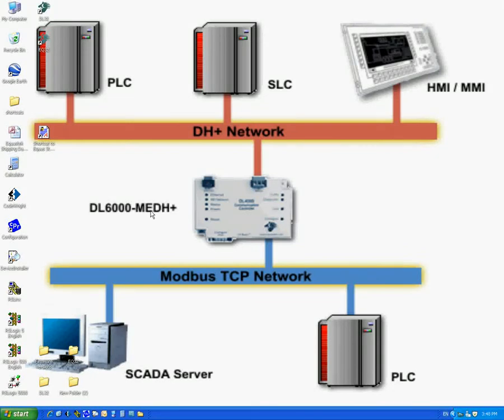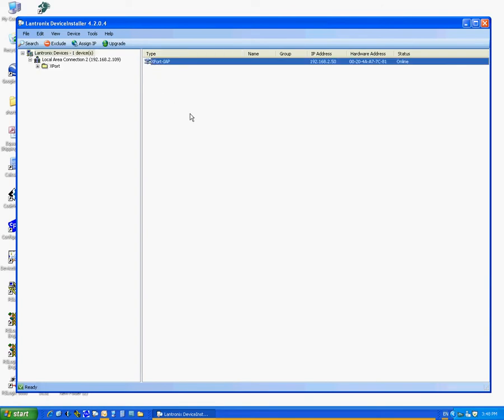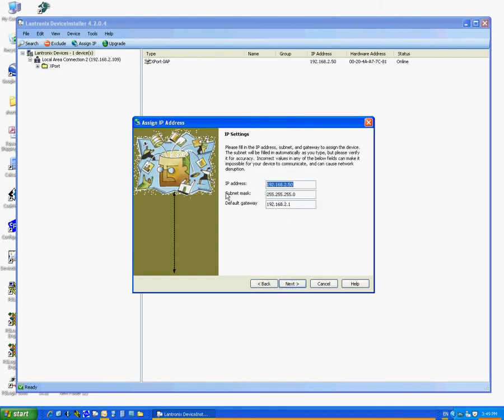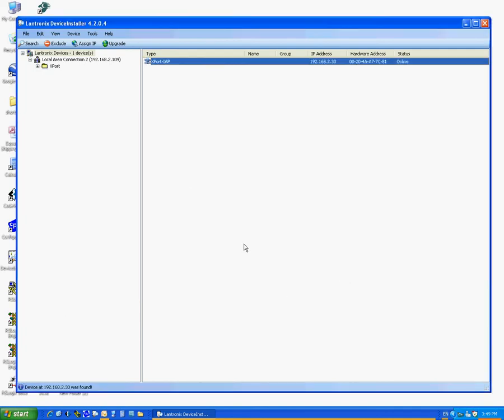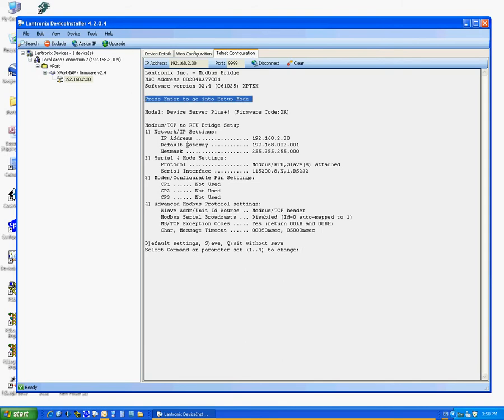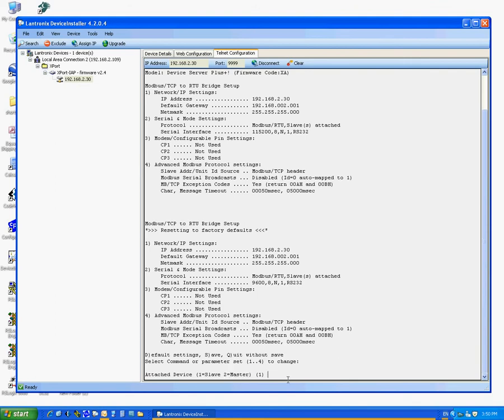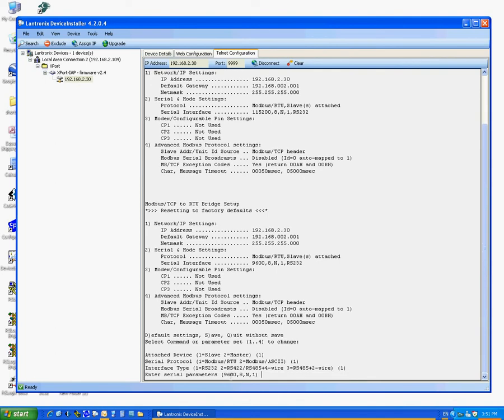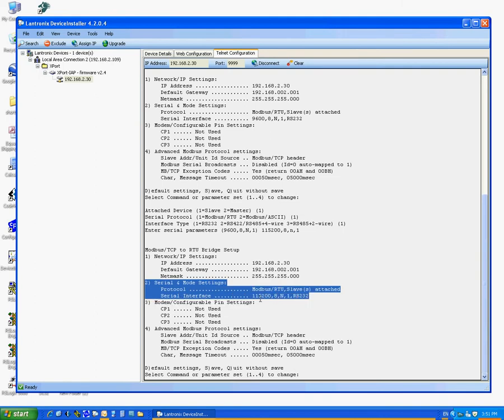IP address and telnet settings of the Equustek DL6000 Using the Lantronix Device installer.mp4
How to Set the IP address and telnet settings of the DL6000 MODBUS TCP/IP to DH+ or DH485 Using the Lantronix Device installer